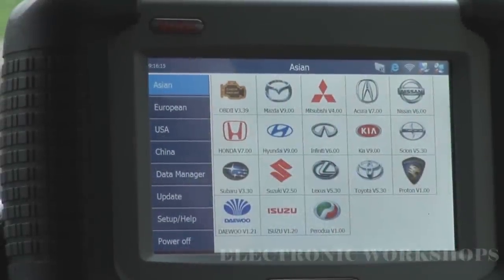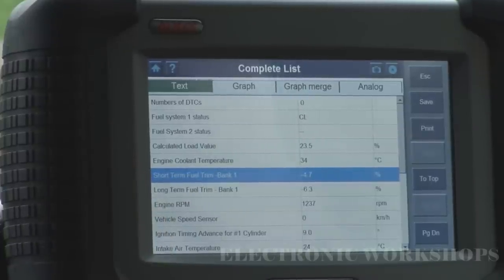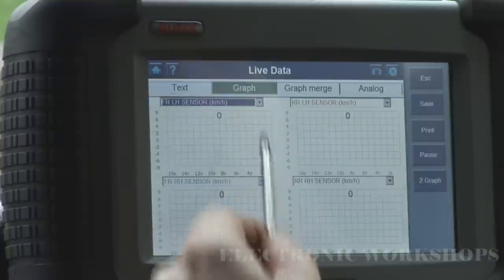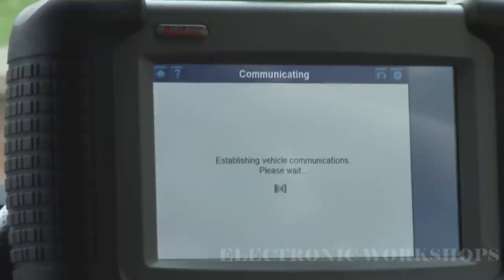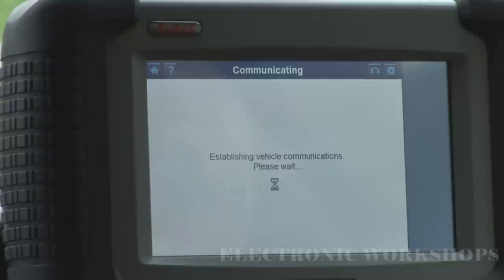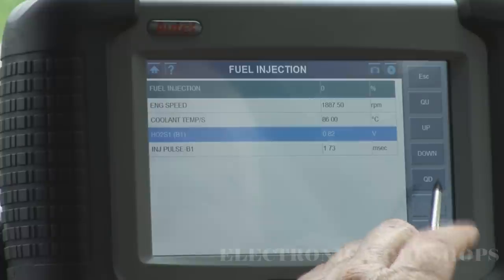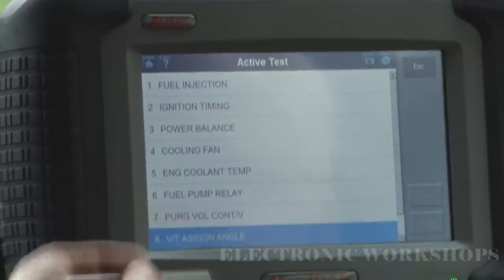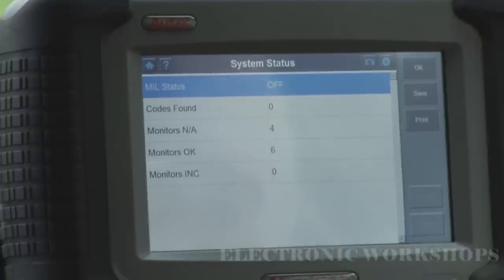Autel MaxiDas DS708 All Systems,What it can do, Part 2 | Automotive Diagnostics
Autel MaxiDas DS708 all systems. What it can do Part 2
This is part 2 of the series of videos on this automotive diagnostic scan tool
I have only scratched at the surface on the functions of this tool
For the price, this covers a lot of manufactures

So far I have tested this on Opel, Nissan, Ford, Fiat, Toyota and has proved to be a powerful diagnostic tool
As scantools go, you get a lot of  Manufactures coverage
and is updateable online free for one year